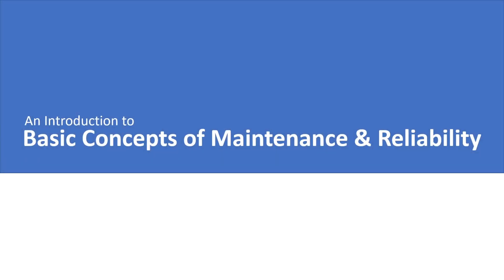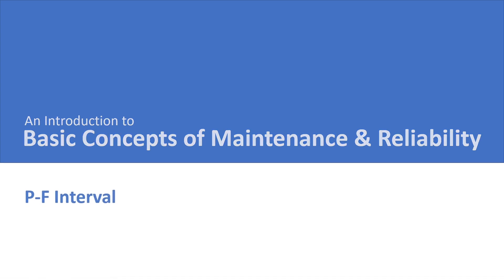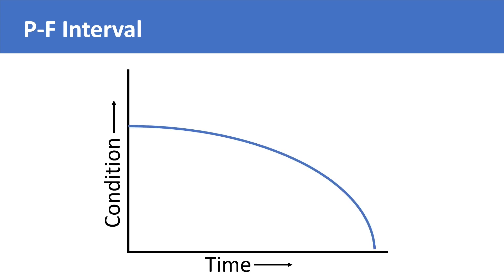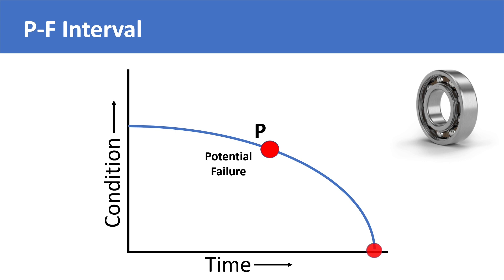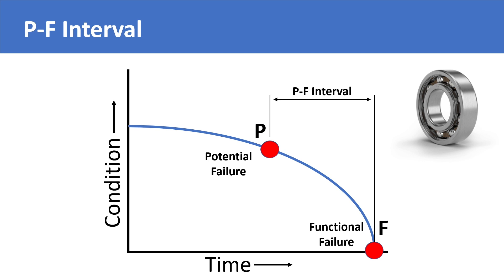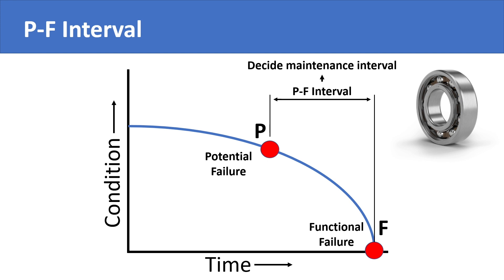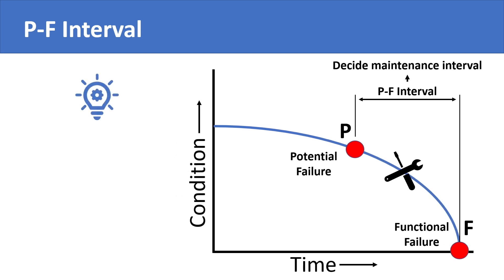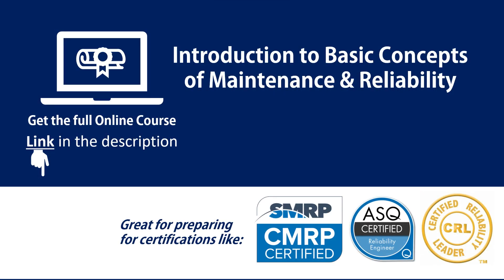The P-F Curve & The P-F Interval - Introduction & Significance in Industrial Maintenance Management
Introduction to what P-F Curve and P-F Interval are and what is their physical significance in the field of reliability engineering industry.

Video Chapters
01:55 Practical use of P-F Interval